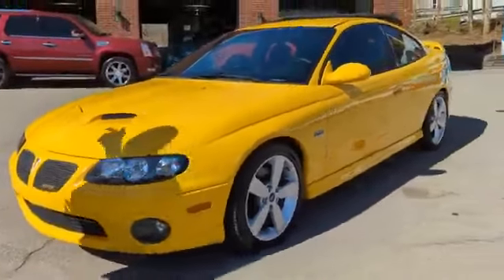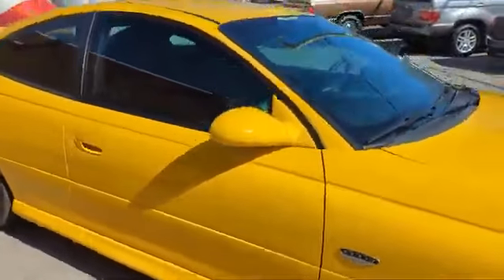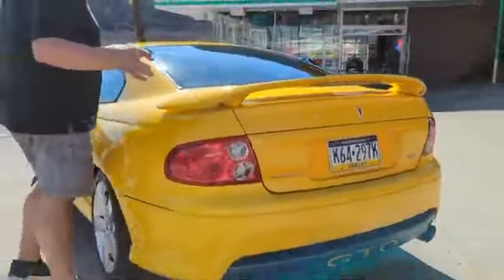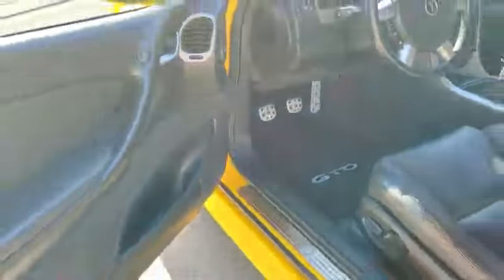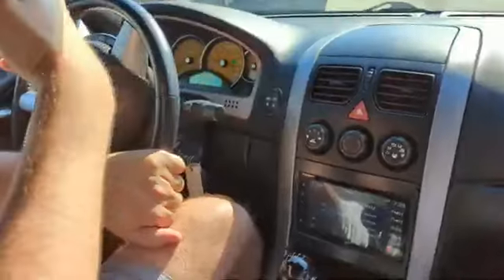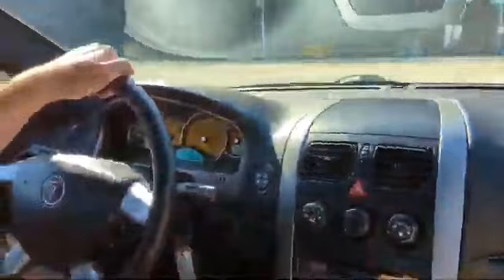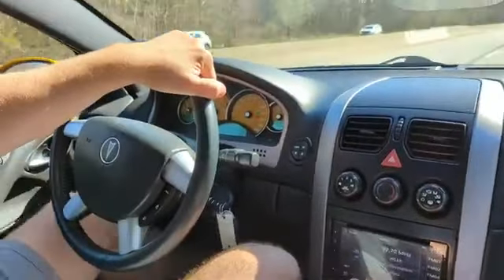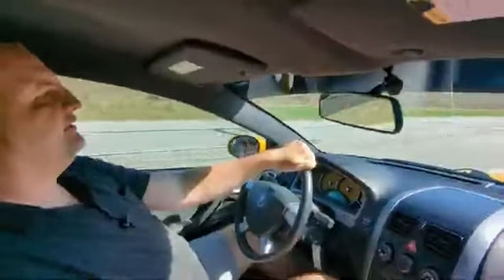2005 Pontiac GTO. 6.0L V8. 6 Speed. 29,500 Miles. Bring A Trailer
Walk Around/Cold Start & Drive